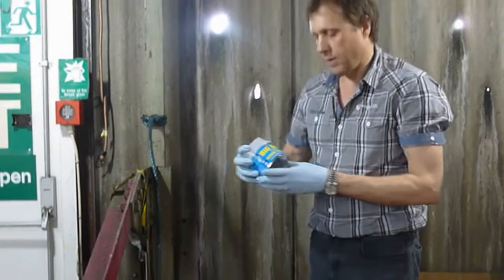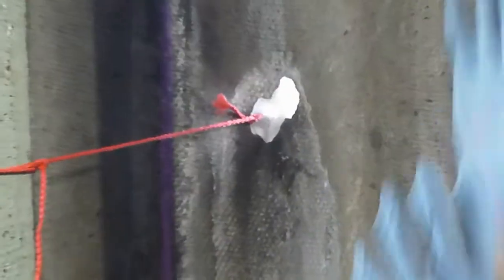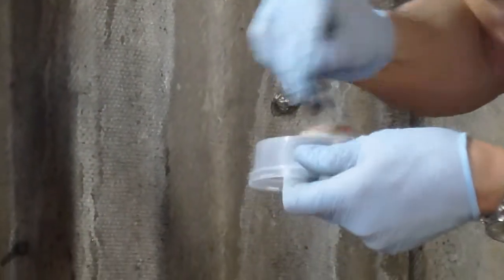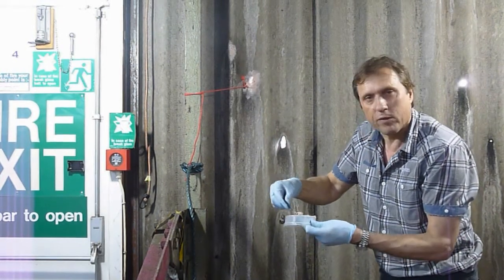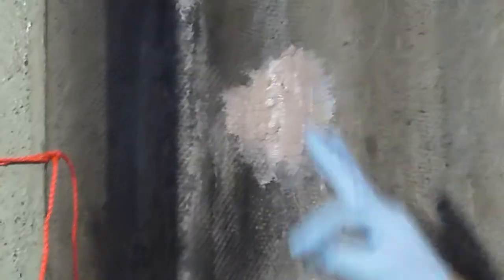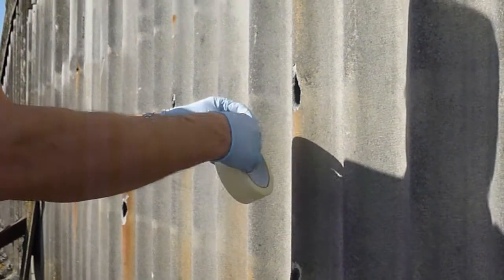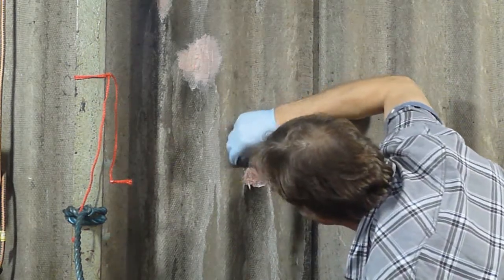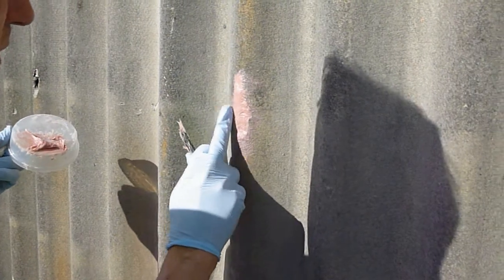Silverhook Big Boy Hard Filler to fix holes in RECORD TIME!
Please Note: The packaging for this product is now called "STRUCTURAL HOLE FILLER". The product inside remains unchanged.

I'm using Big Boy Hard Filler to fix some holes quickly! The filler sets whilst I make a cup of tea and then I'm able to work with it easily!

Silverhook Hard Filler is a bridging compound with added glass fibre offering easy application and strong bonding qualities. This Filler is ideal for use on large surfaces; characterised by high elasticity and its gripping ability to a wide range of surfaces. Silverhook Structural hole filler can also be used as a general-purpose filler on wood, metal, concrete and some PVCs. As it is corrosion and water-resistant, Hard Filler makes a perfect exterior filler e.g. window frames, walls car body panels etc.